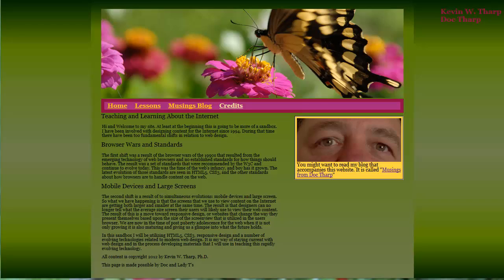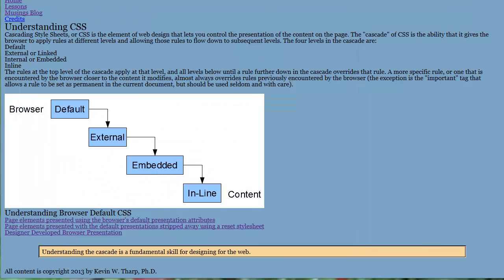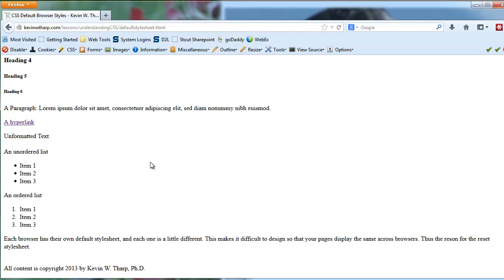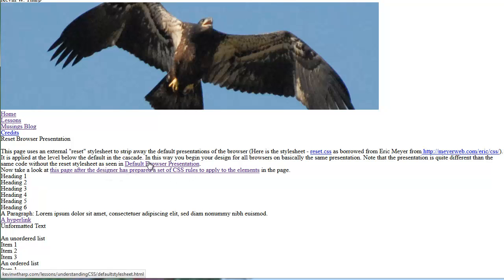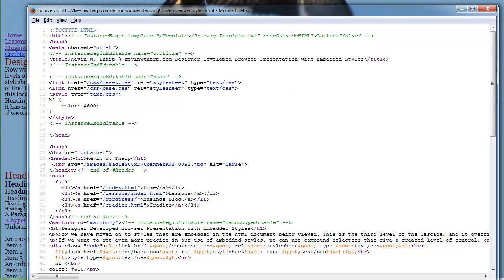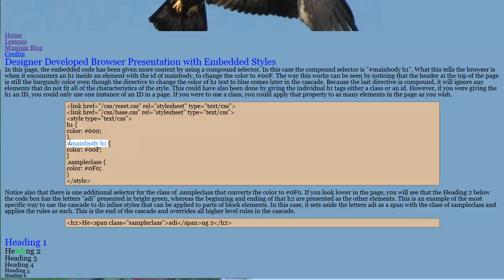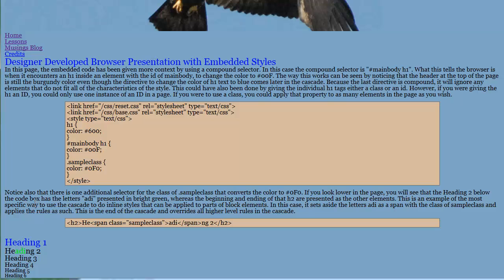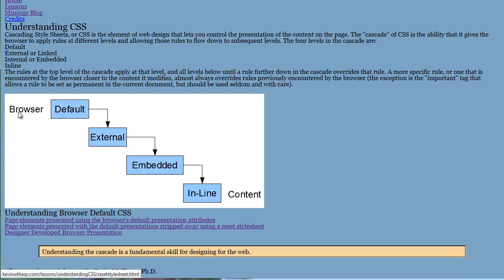Understanding the CSS Cascade